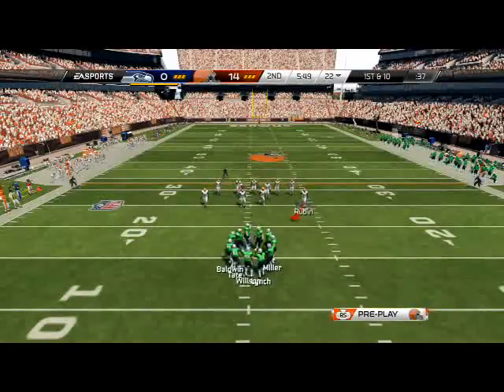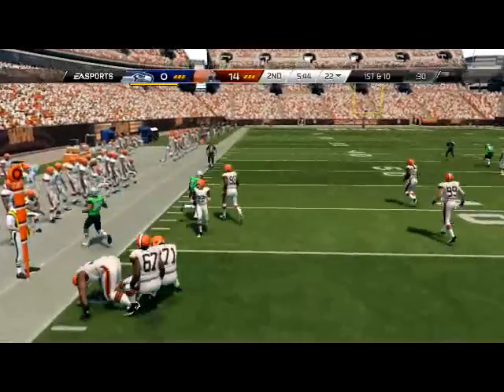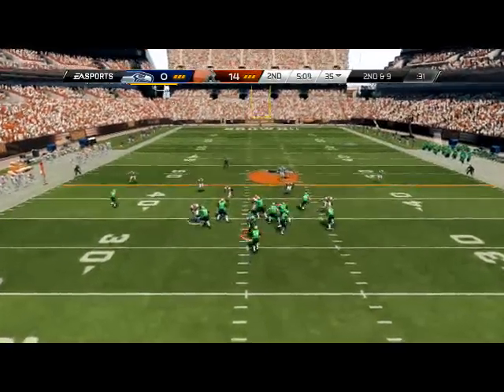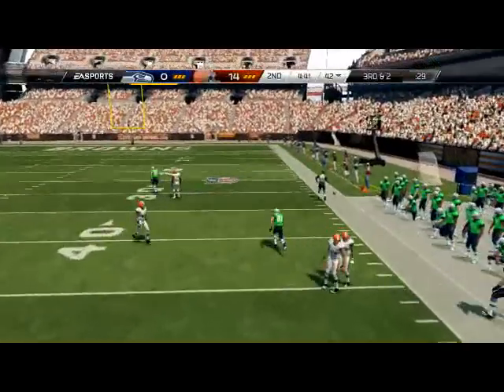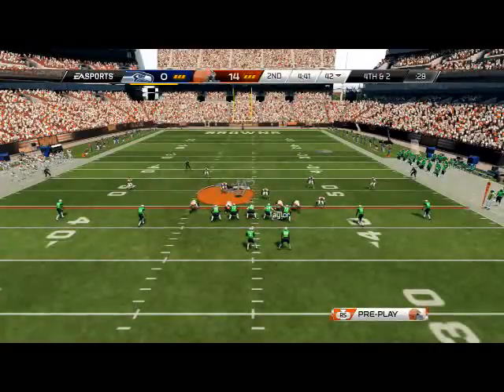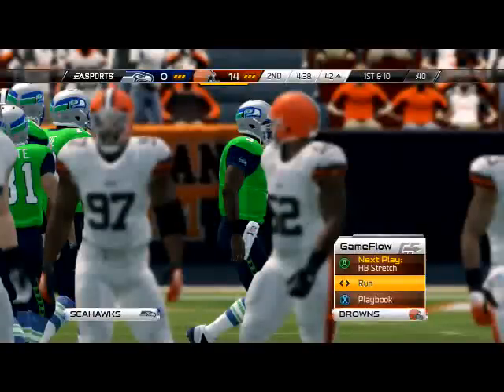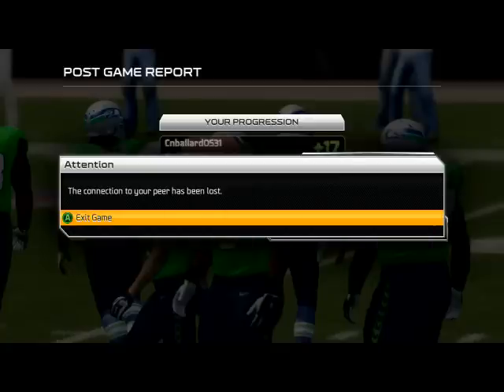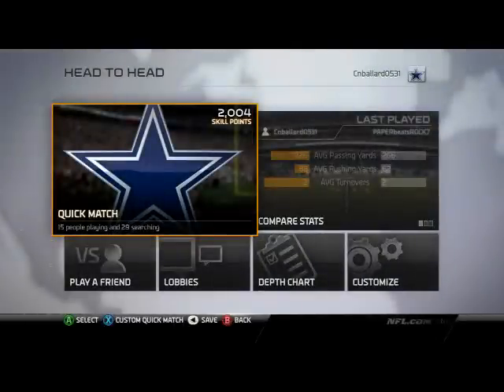Madden 25 Tips| Madden 25 Defensive Tips: Blitz of he Day - Series Introduction